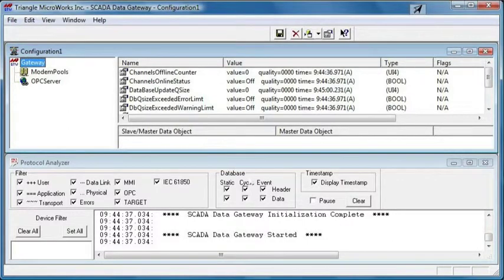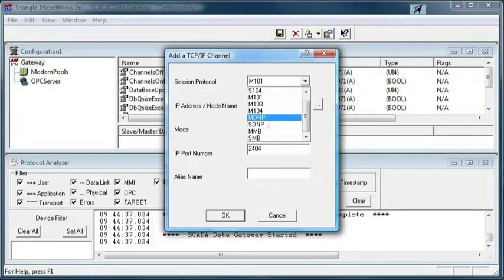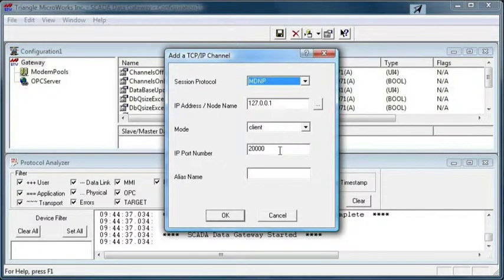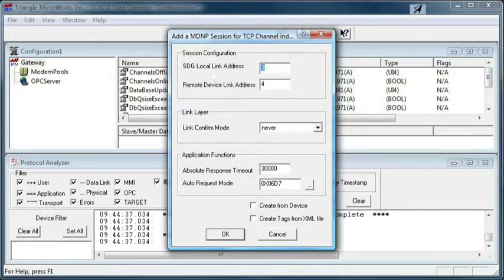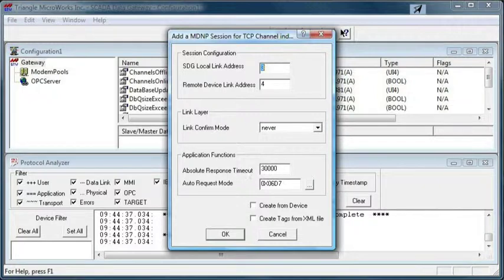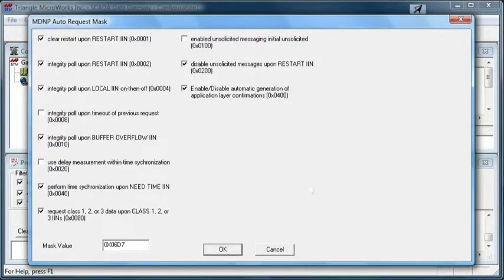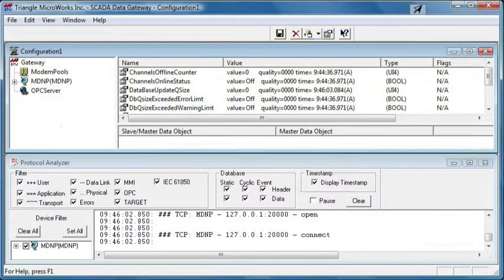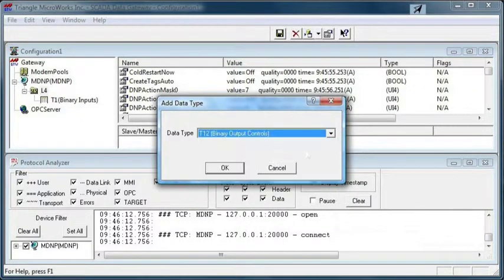SCADA Data Gateway - Configuring MDNP screencast -SDG OV 3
This video is part of the SCADA Data Gateway (SDG) Overview series. This video provides a screencast showing how to configure a DNP3 Master (MDNP) component.